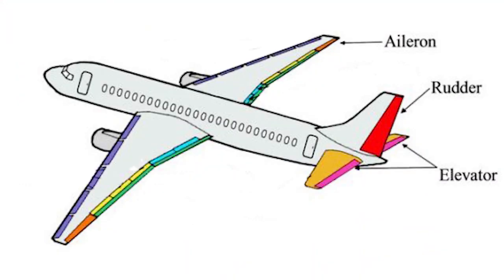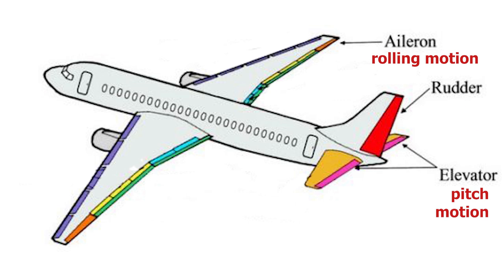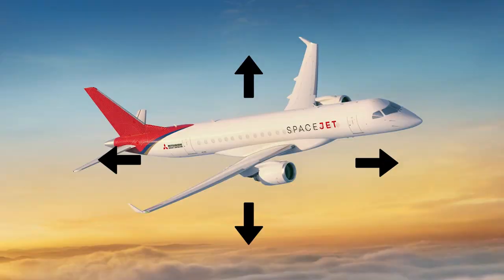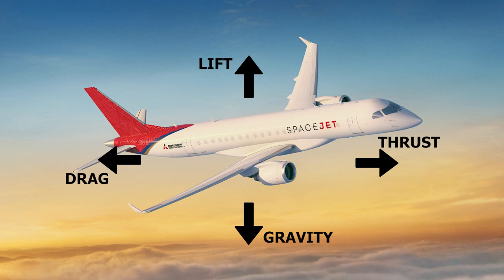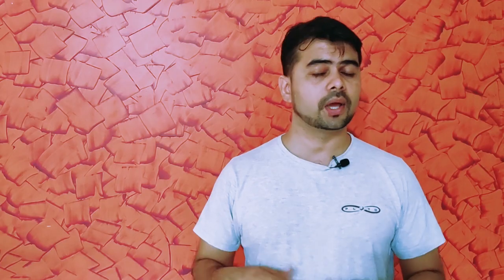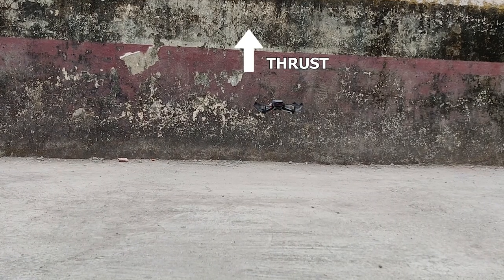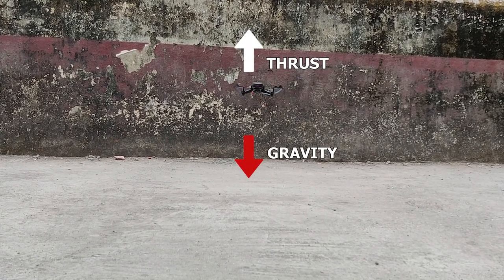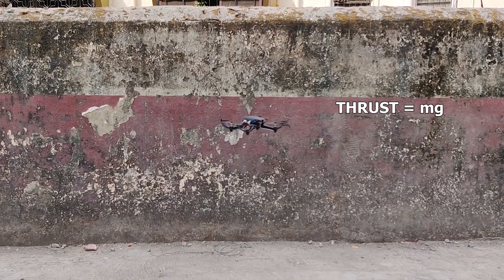Understanding Roll, Pitch and Yaw in Drones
In this video we discuss about the Roll, Pitch and Yaw motions in a Drone! Understand the meaning of these terms and how these movements are controlled in a drone. Spoiler: It has something to do with the motors!

Drona Aviation brings this video series which aims at teaching the drone enthusiasts about different components of drones and help everyone build drones from scratch!